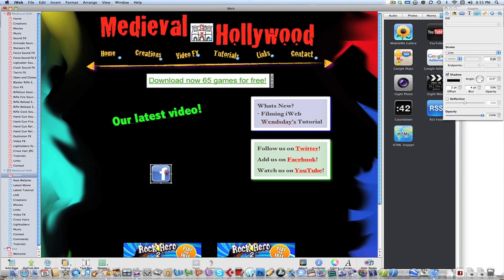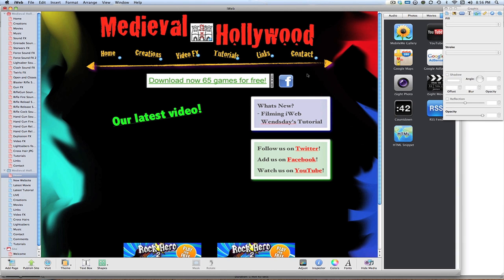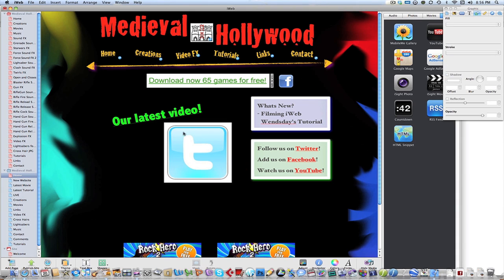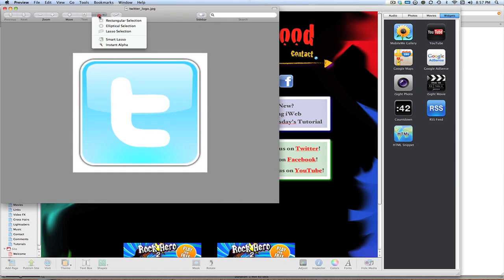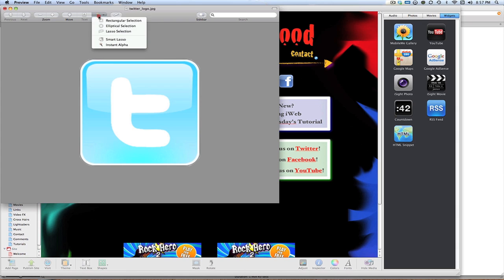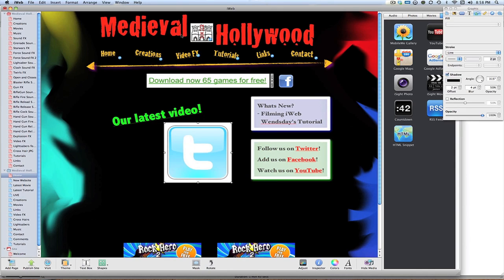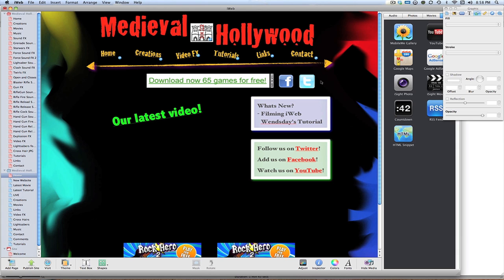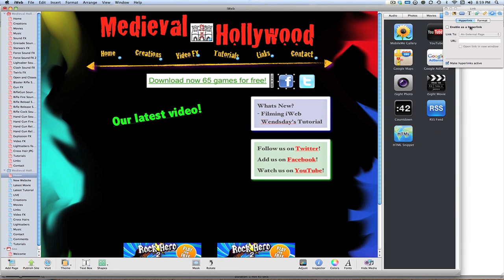iWeb Tutorial - Custom Twitter & Facebook Buttons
In this tutorial, I show you guys how to find as well as link Facebook and Twitter logos on your website to your different social networking sites.

Yes, sadly, this is the last iWeb Wednesday tutorial I am making.  I may make one in the future upon request, but don't expect anything fancy.

Social Goodness!

Medieval Hollywood's Stuff!

My Personal Accounts!